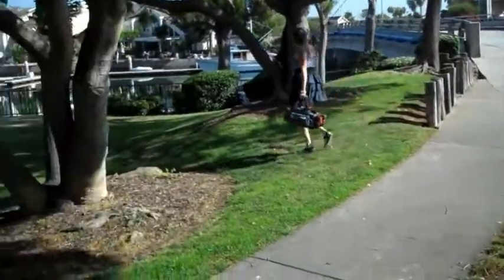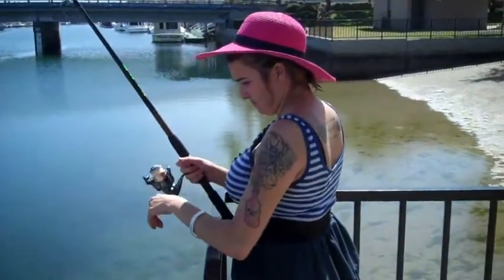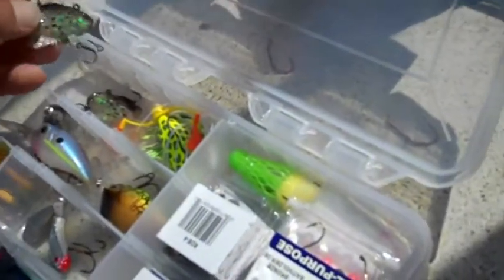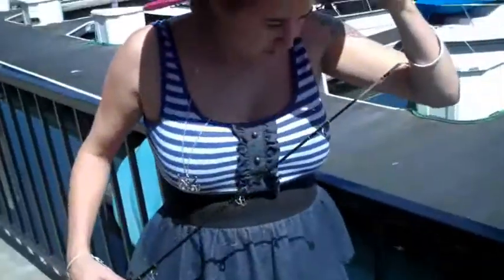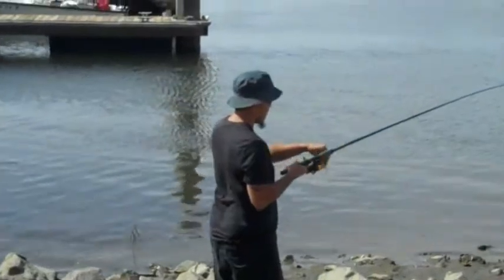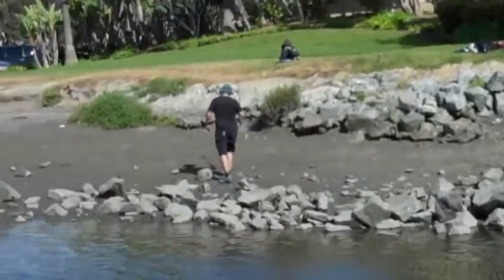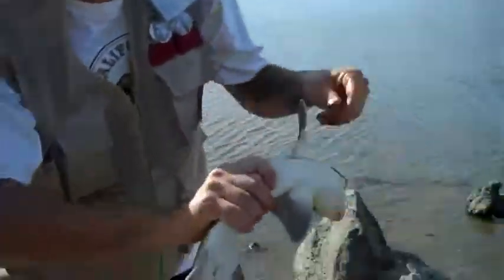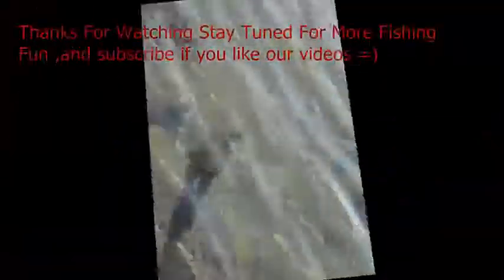Fishing Huntington Beach Harbor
Fishing in Huntington Beach Ca , Huntington Harbor , 3' Smoothhound shark was the catch of the day today =)